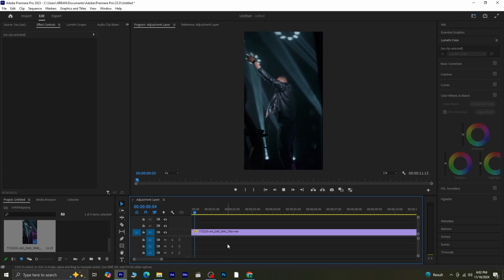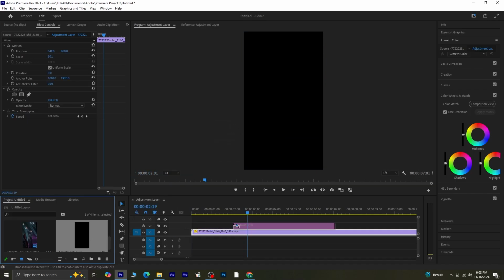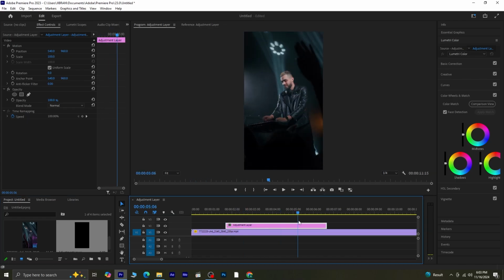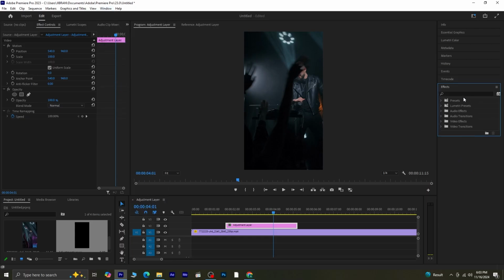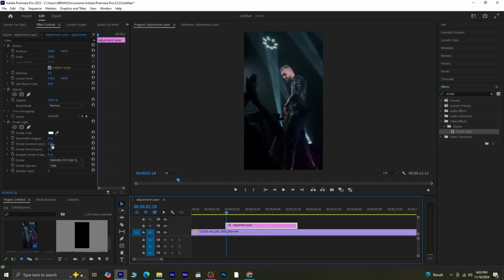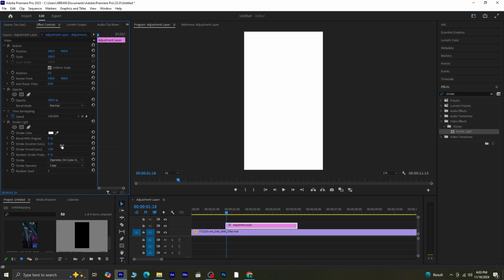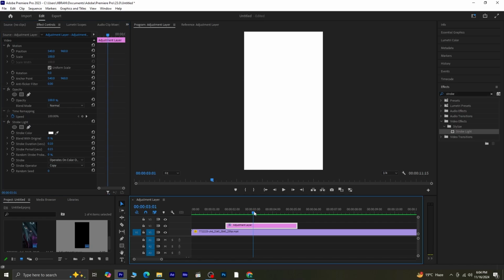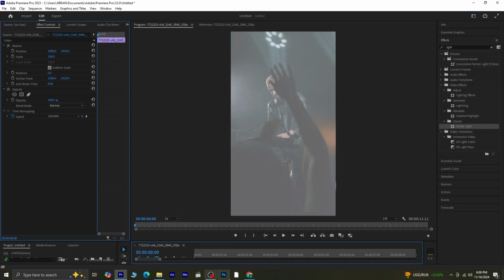How to Create a Flicker Effect in Premiere Pro | Quick Tutorial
🖌️Learn how to add a cool flicker effect to your videos using Premiere Pro! In this quick and easy tutorial, I’ll show you how to use an adjustment layer and the Strobe Light effect to create a professional flicker effect. Perfect for cinematic videos, music videos, and creative projects!